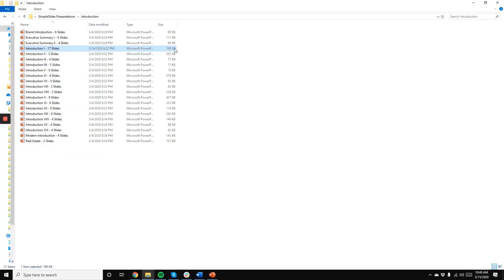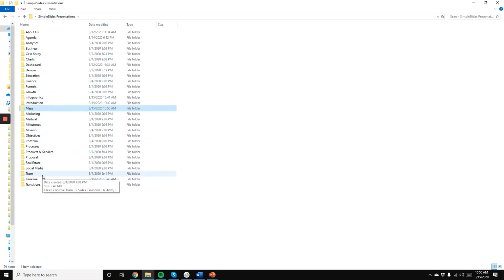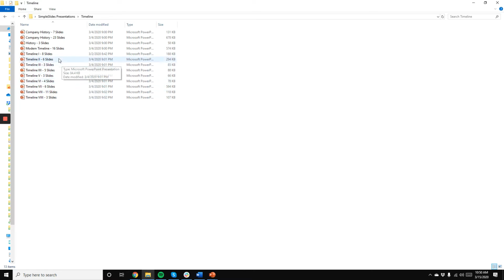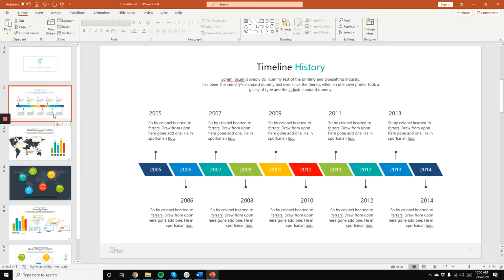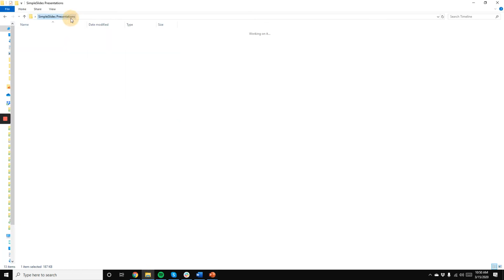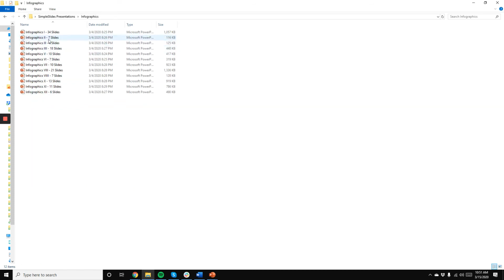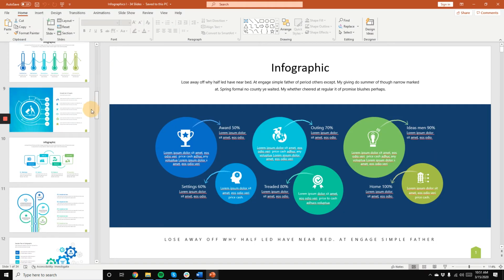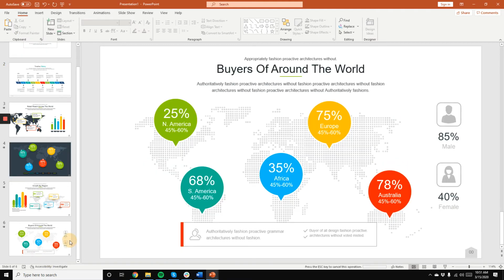How To Create Stunning Powerpoint Presentation In Minutes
In this video we show you just how easy it is to create stunning powerpoint presentations in minutes.

We'll show you how to create simple animated powerpoint presentations in minutes!
Use our slides to create stunning presentations in minutes.
Get new slides emailed to you monthly.